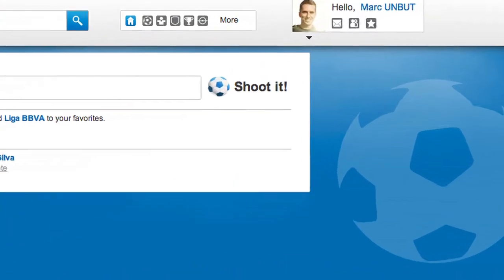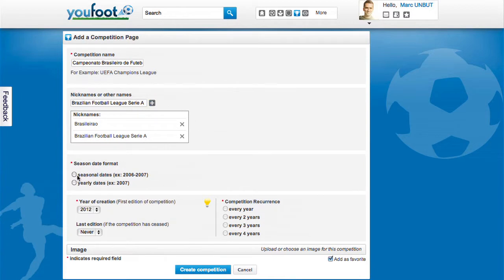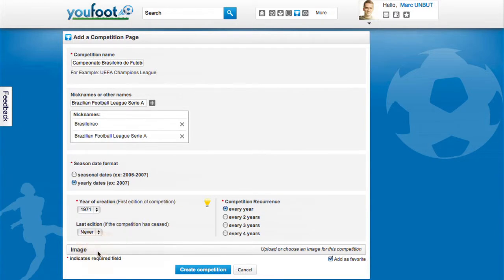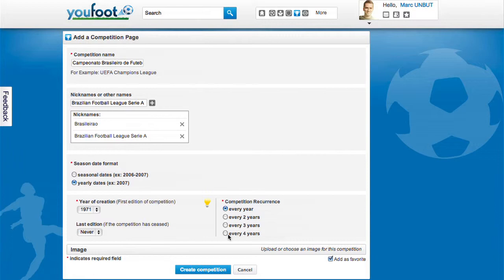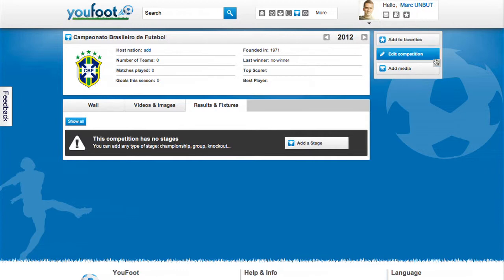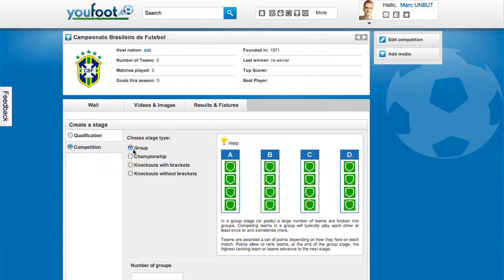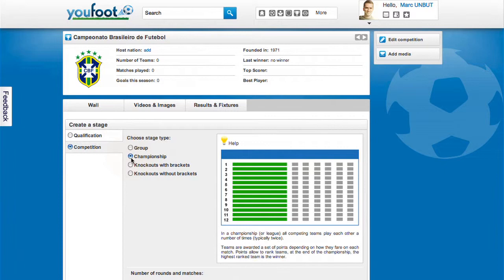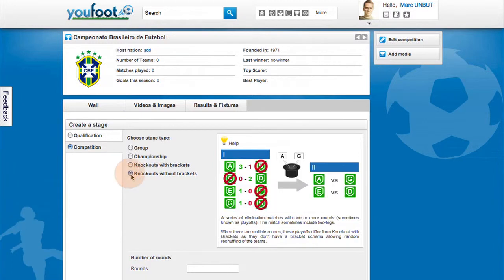How to create a competition on YouFoot.com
This tutorial will tell you how to create a Competition page on YouFoot.com.

Competition pages contain stats and information about the competition as a whole. You can find a listing of all the matches played in the competition under the Results & Fixtures tab.

When creating a Competition, YouFoot will check if the competition you are trying to create has been created by someone else. If it already has, then your job is done for you!

You can head over to that page to see statistics and videos for that competition.

is the largest social network for football fans by football fans. There, you'll find match commentary and deep statistics.